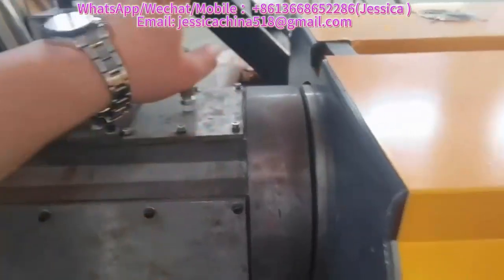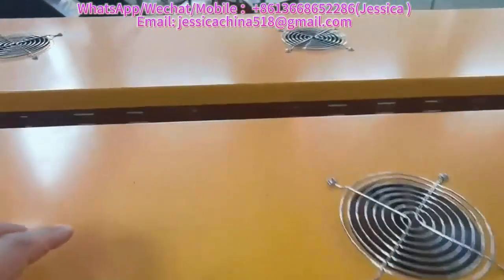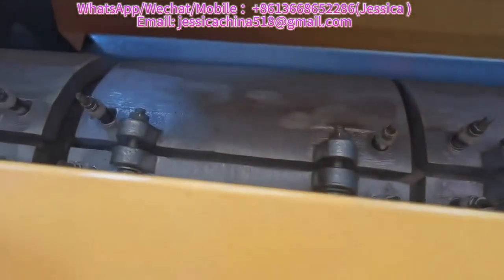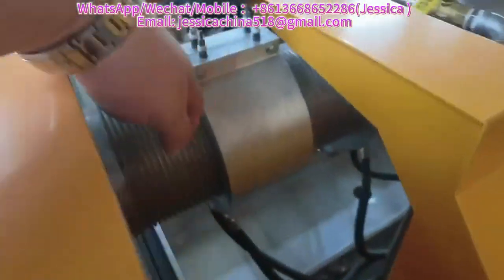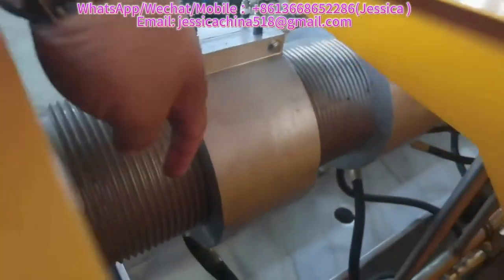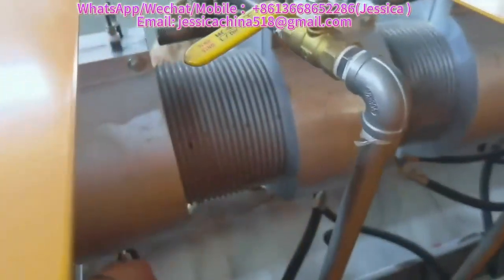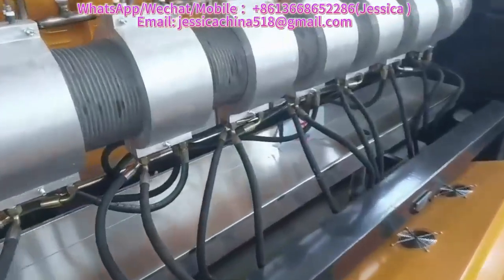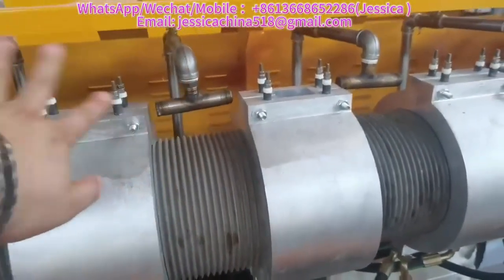China Foamed Polyethylene Sheet Making Machine/PE Foam Sheet Extruder/EPE Foam Sheet Production Line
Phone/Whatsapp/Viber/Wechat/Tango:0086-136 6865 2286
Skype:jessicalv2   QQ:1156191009